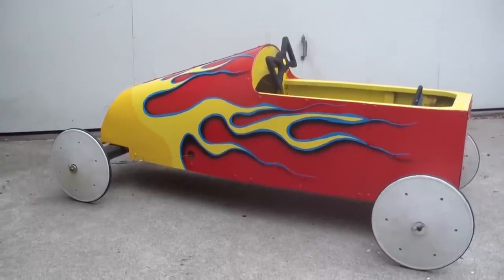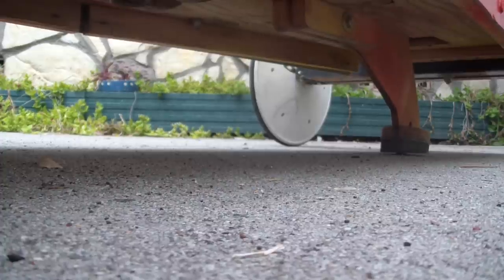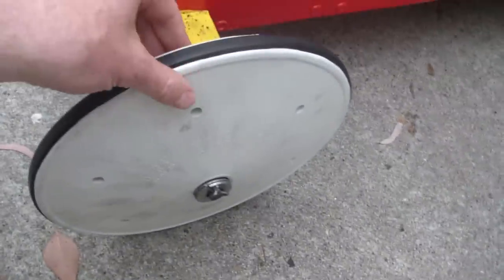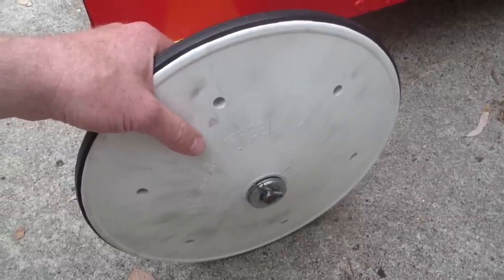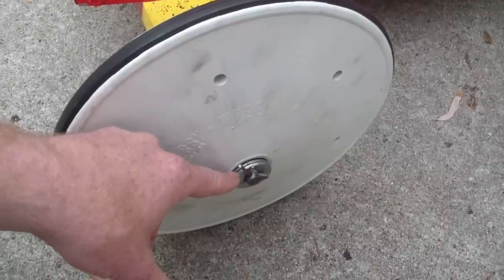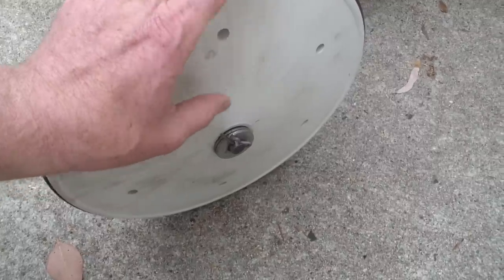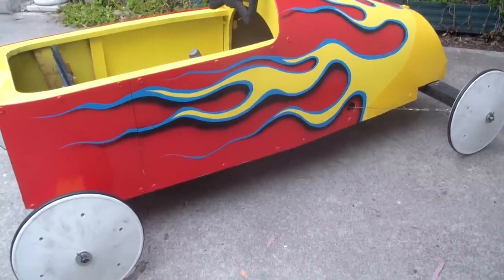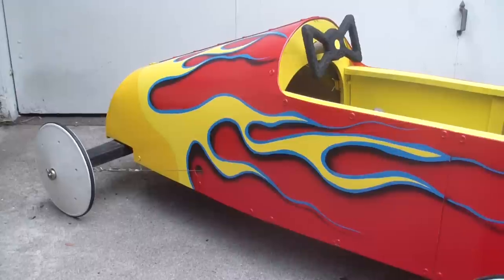Soapbox Derby Race Car Building Tips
Here are a few tips for building a safe and winning Soapbox Derby race car.  the sooapbox derby is a fun event for the kids, and you should be sure they are safe in the car, and they have a good shot at winning. Make sure you build an effective braking system, with the brake lever in the center of the car. If the soapbox derby car's brake is on the side of the car, it can cause the car to spin out and crash.  Polish the axle and use TriFlow lubricant on the axle and bearings.  Put in an effective seat belt.  If you plan to put extra weight in the car, make sure you do it as safely as possible.  Make sure you align the wheels to go perfectly straight.  Take very good care of the wheels.  Don't let the kids drag the car sideways and scrape up the rubber tires.